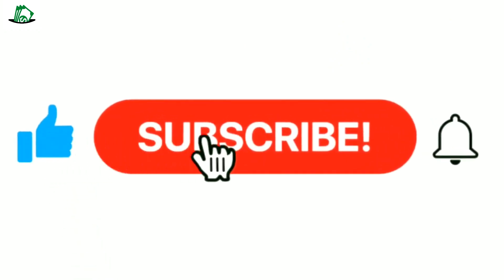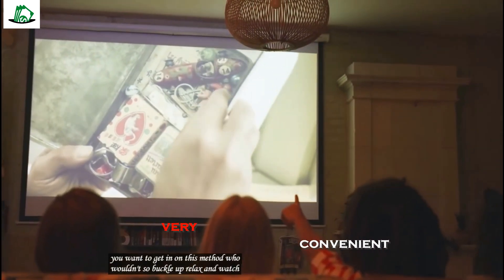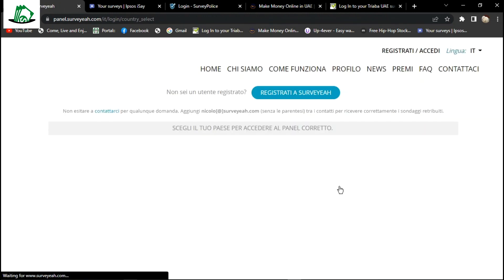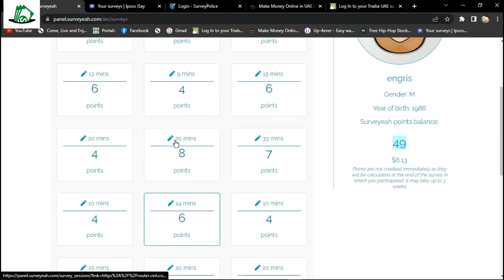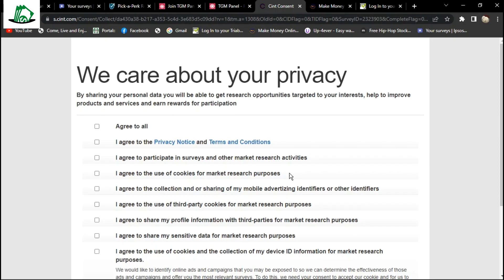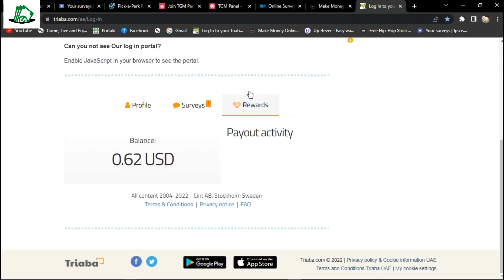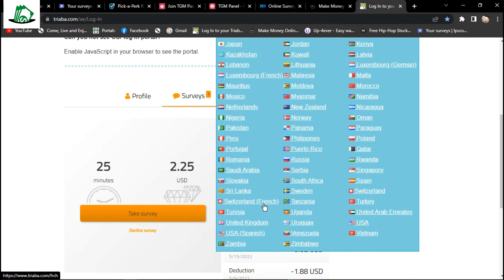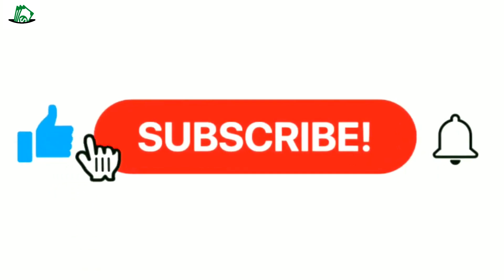TOP Survey Sites that Pay INSTANTLY (Get Your Money Immediately) Via PAYPAL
DailyIncomeTipz TOP Survey Sites that Pay INSTANTLY (Get Your Money Immediately) via paypal